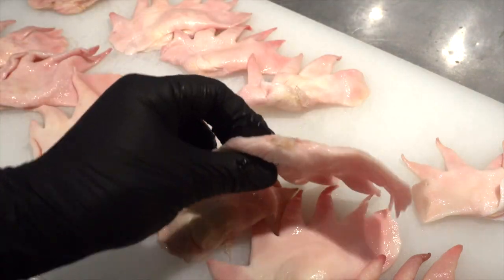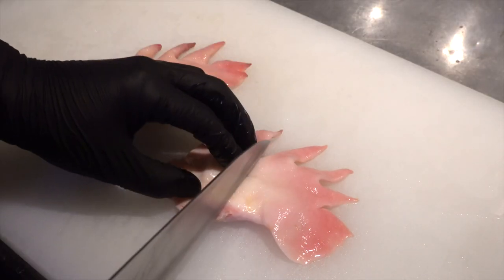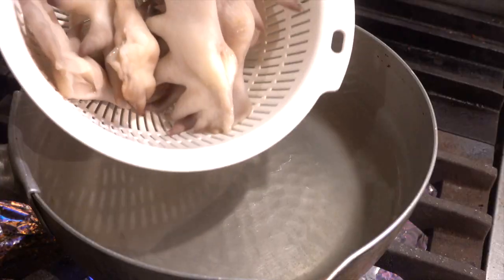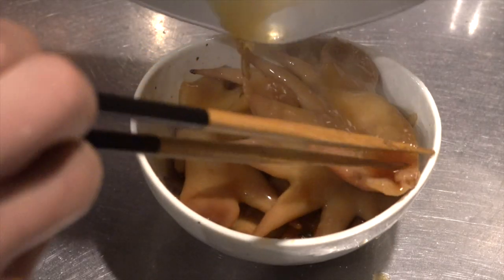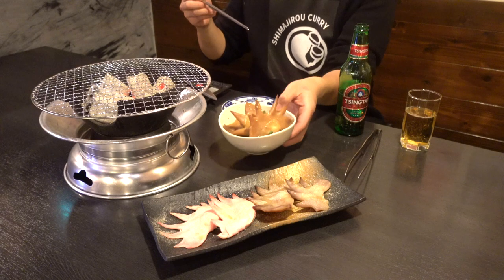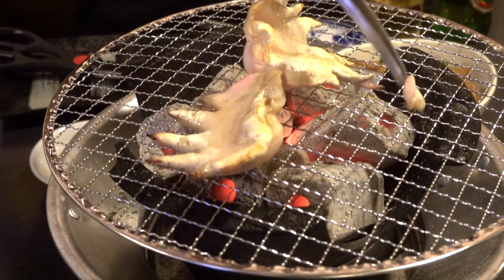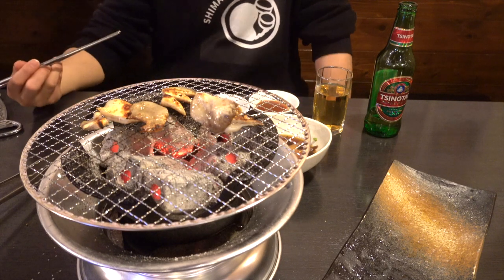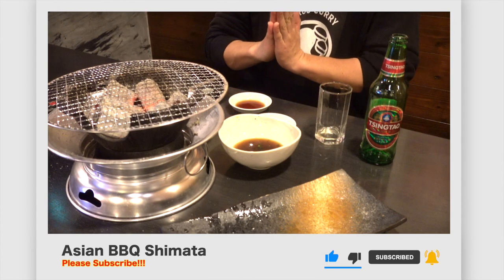How to eat the chicken comb!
The characteristic part of a chicken is the chicken comb! Have you ever eaten?
Today, We would like to introduce how to cook it. Let's check it out!